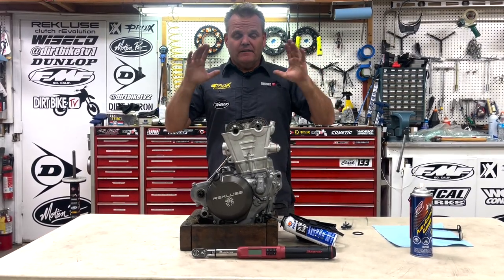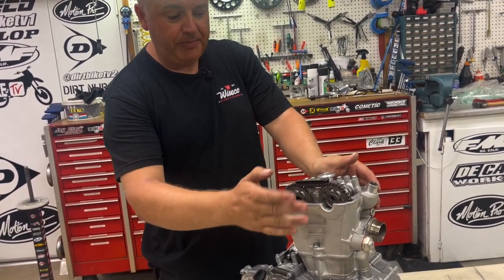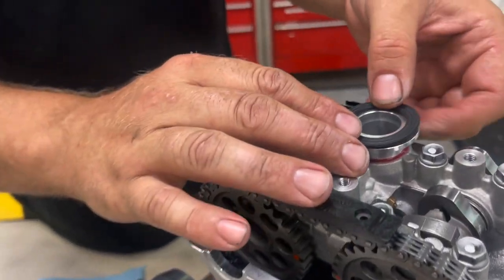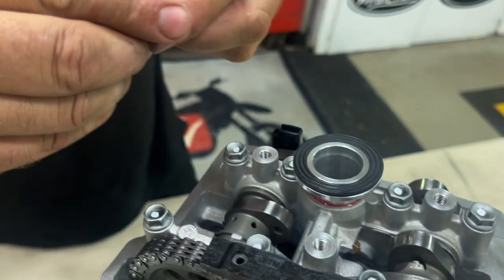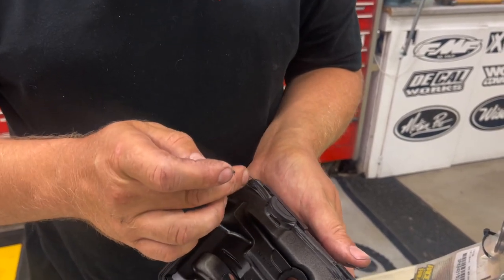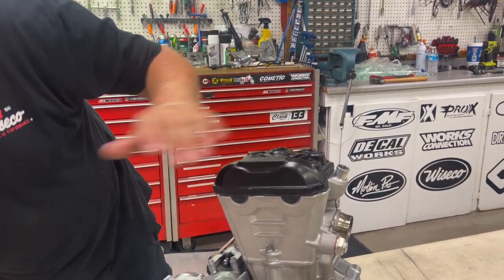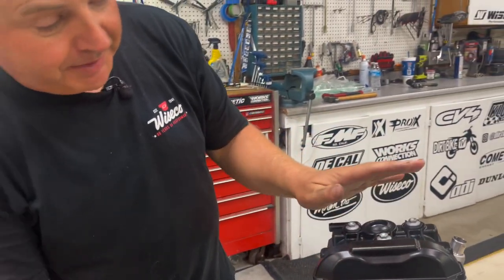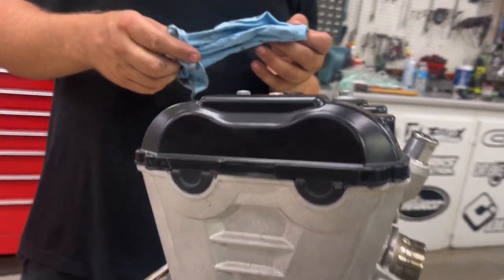Valve Cover Repair KTM 250/350 Fixing your Sad KTM!😭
The valve Cover on your KTM 250/350 can leak easily. David shows the simple quick process to fixing your sad KTM leaky engine.